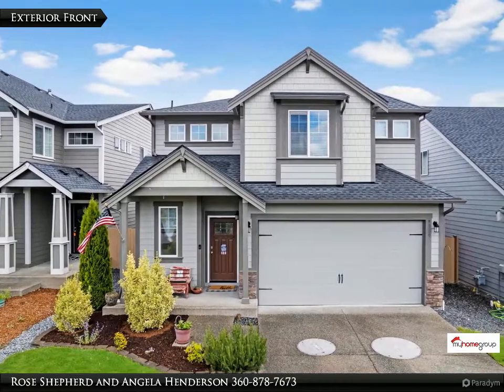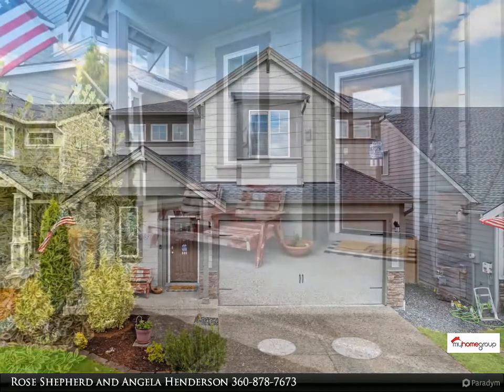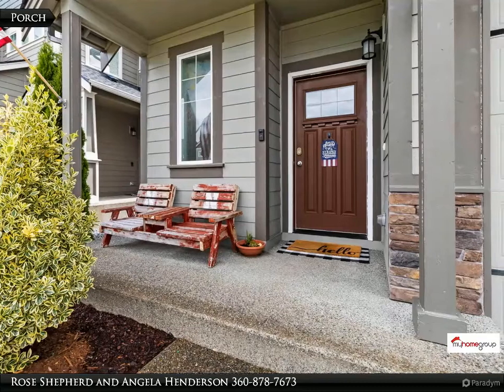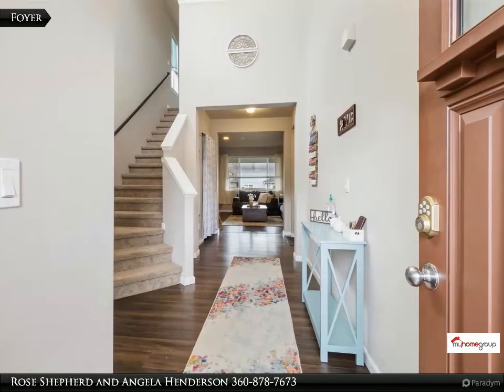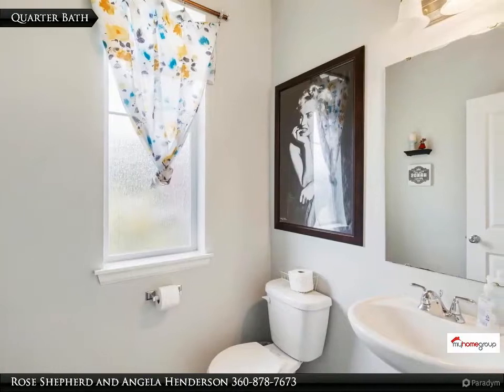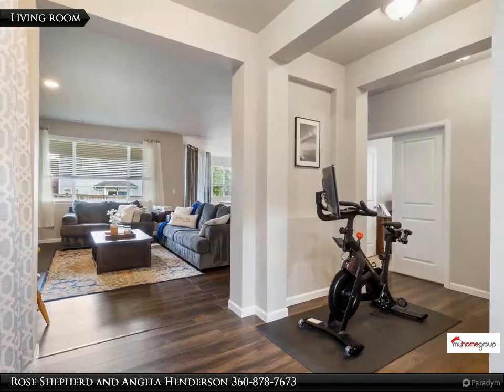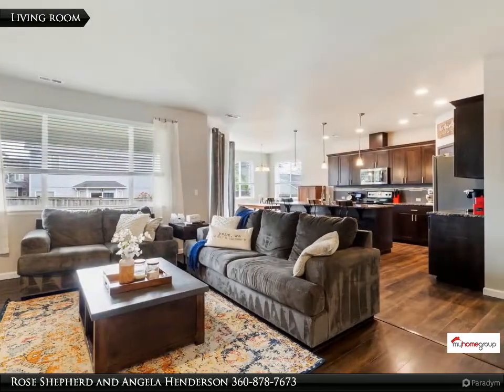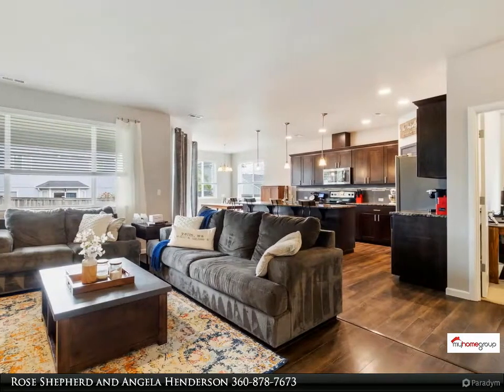4BR plus Bonus room in Tahome Terra estates!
9969 Justman St SE
Yelm, WA 98597

Desirable neighborhood in Tahoma Terra. Beautiful 4 BR home with open concept living space, vaulted ceilings, and den on main floor. Beautiful kitchen with granite slab & full decorative back splash. Laundry/utility room is conveniently located upstairs. Spacious main bedroom with five piece main bath and large walk in closet! Two car garage and fully fenced backyard. Large covered back patio. Move in ready. Shops, hiking trails, schools, city parks and cinemas nearby. Close to JBLM and 15 minutes to I-5.

2 full bath, 1 one-quarter bath

Rose Shepherd and Angela Henderson
My Home Group